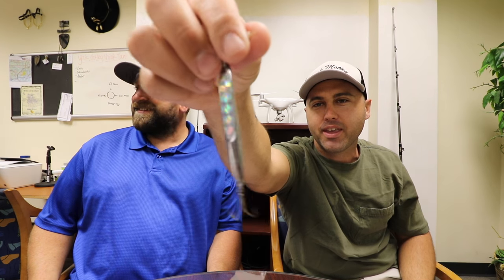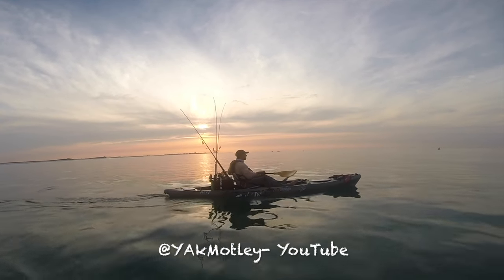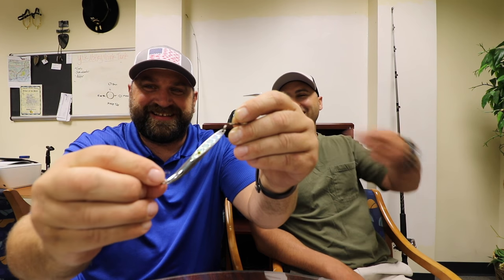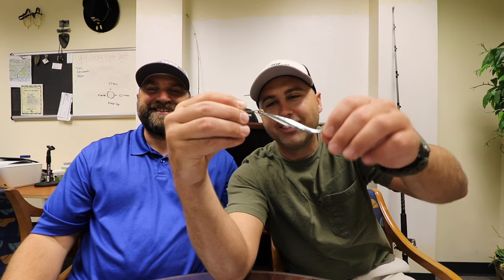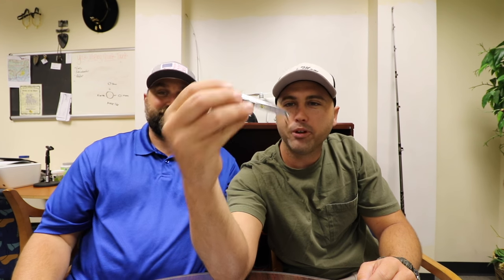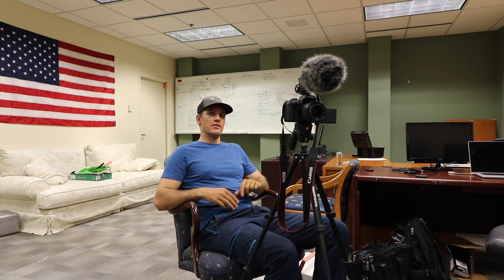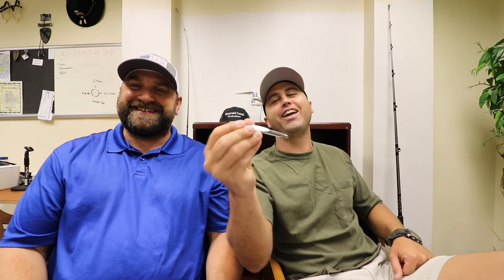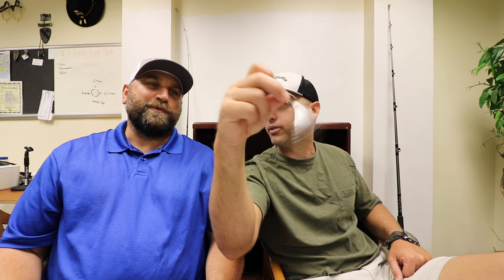Beach Fishing - SPOONS! (Featuring Greg Ammon and AnglerUp)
In this video, Brant, Greg and I talk about Fishing Spoons for Spanish Mackerel, and Bluefish on the beach and while kayak fishing. This is part of a everyday tackle talk we are doing in the office where we take a lure and review it.

My Favorite Spoon!